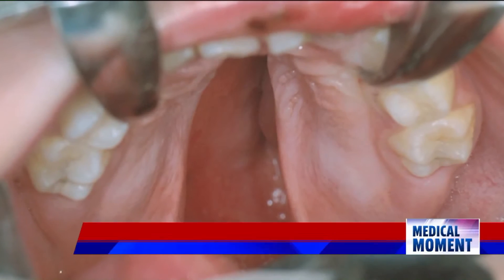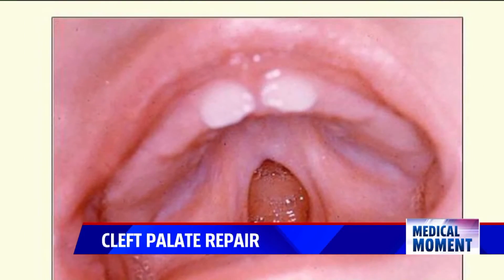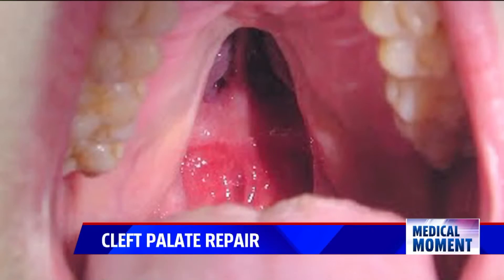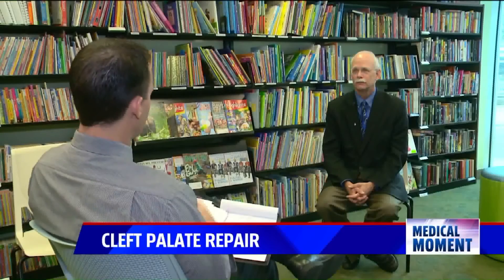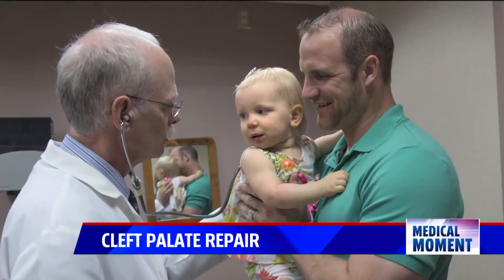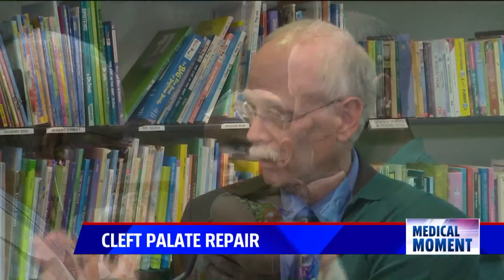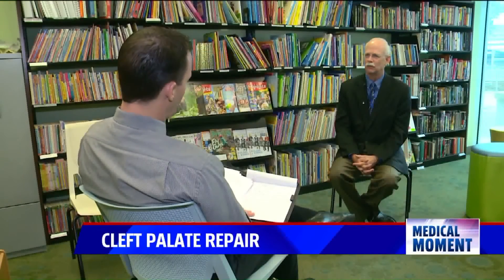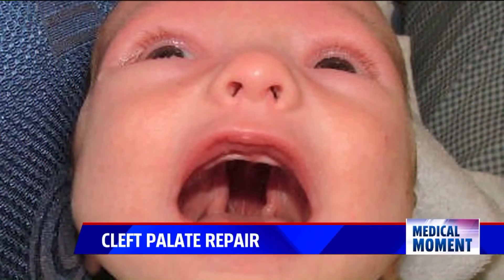Cleft palate repair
The palate, or roof of the mouth, is key for breastfeeding and long-term is essential for talking. Dr. Robert Mann, an internationally-recognized plastic surgeon who specializes in cleft lip and palate repair and director of the oral cleft program at Helen DeVos Children’s Hospital, shares how our innovative surgical approach to cleft palate repair has proven highly-effective in our patients’ ability to eat and speak clearly.